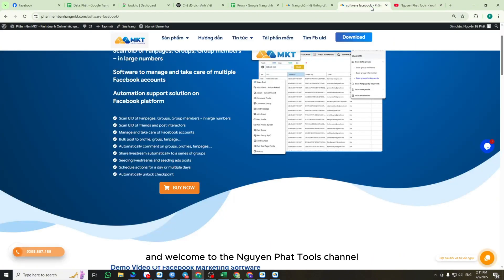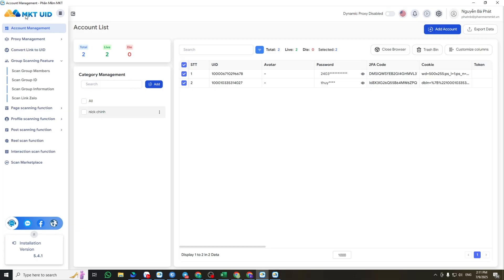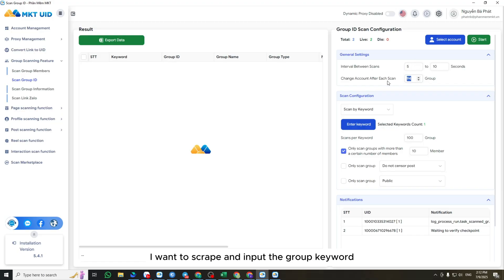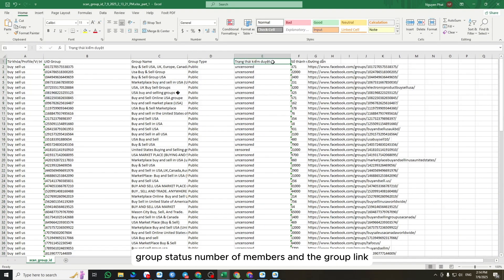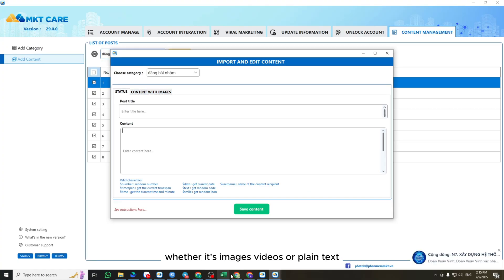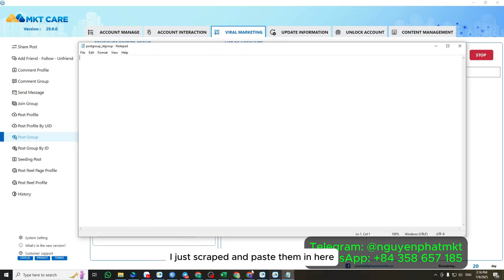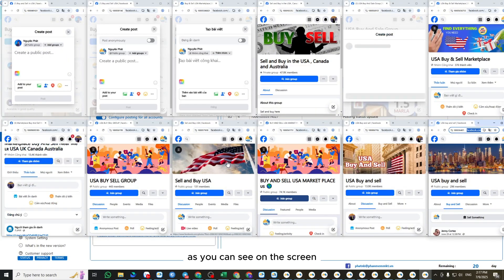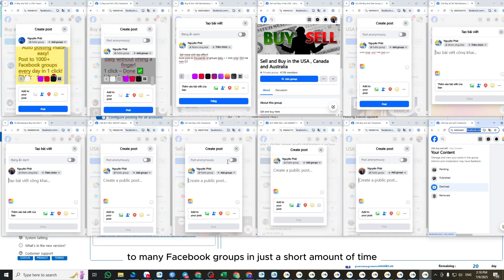How to Post to Multiple Facebook Groups At Once 2025 | Facebook Tools Automation